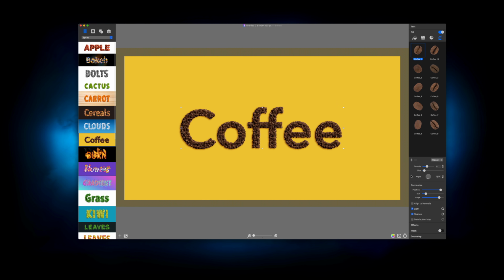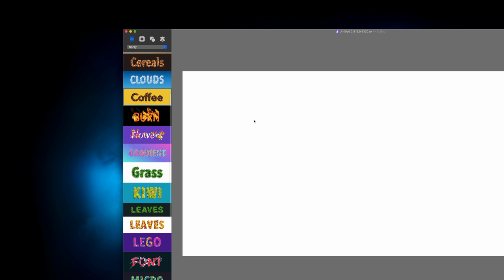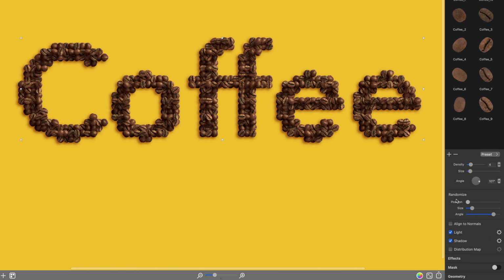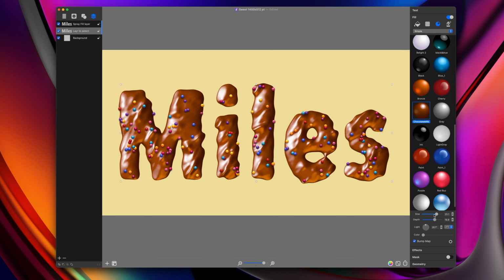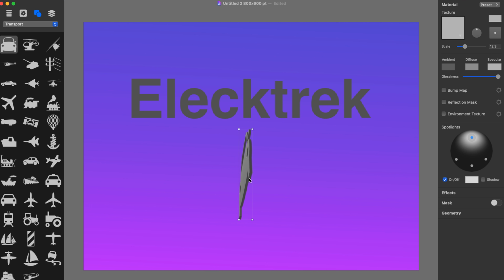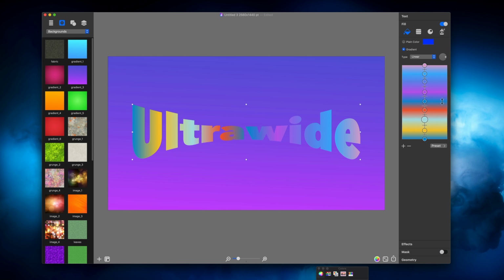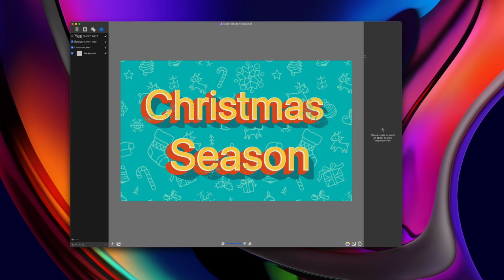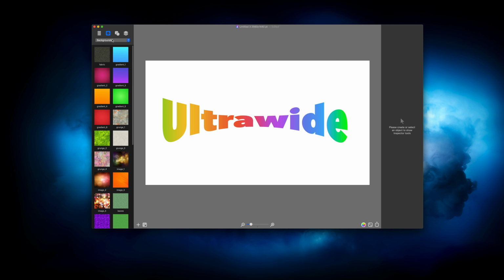Art Text Overview - Text Effects and Typography for Mac! [Sponsored]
Also, don't forget to click the 'LIKE' button in order to vouch for the quality of the video. This helps expose our content to other potential viewers helping us to grow the channel and thus lets us produce more videos. Thank you very much for taking the time out of your day to watch.

GEAR I USE TO MAKE VIDEOS:
Computer: iMac (2019)
Camera: Canon EOS-R
Lens: EF 24-70mm f/2.8L II USM Lens
Audio interface: Sound Devices MixPre-3 II